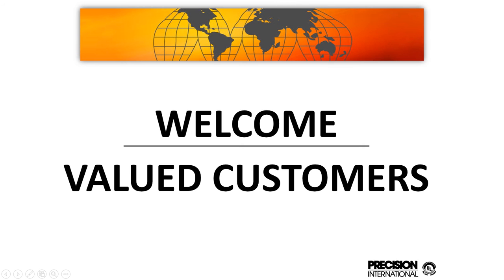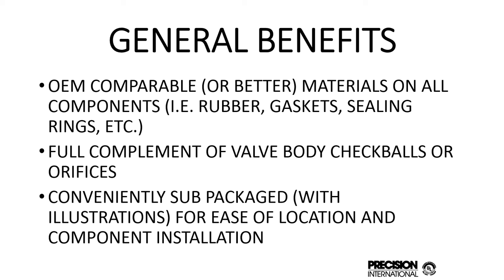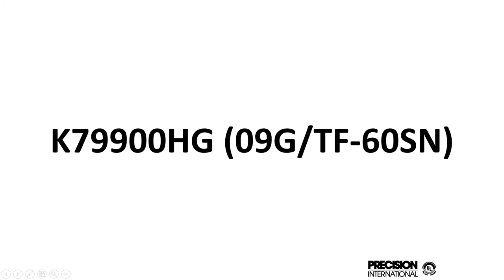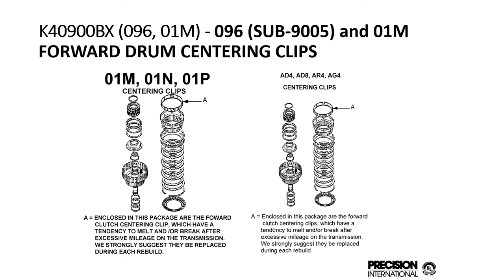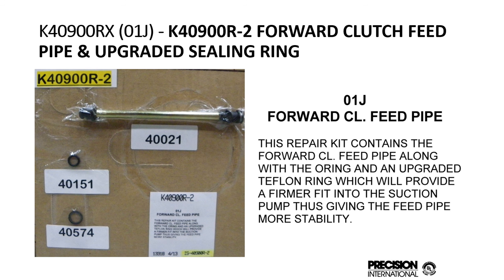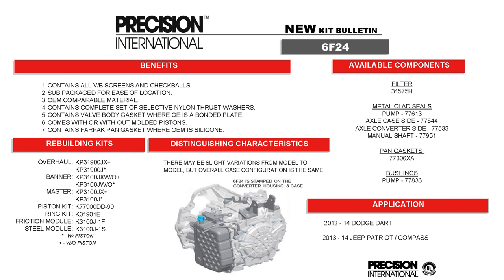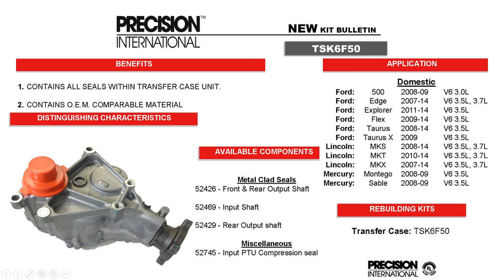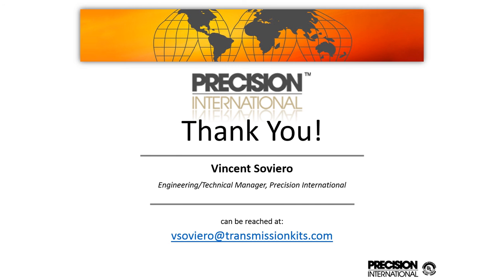Precision Kit Benefits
Precision International's Engineering/Technical Manager, Vinny Soviero, discussing the benefits of using Precision Kits!

Facebook: Precision International Automotive Products, Inc.